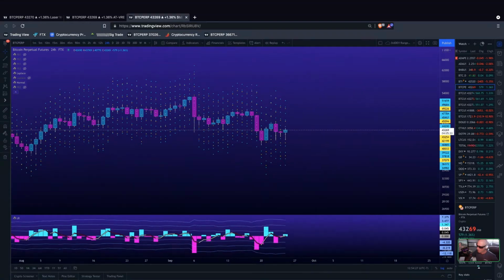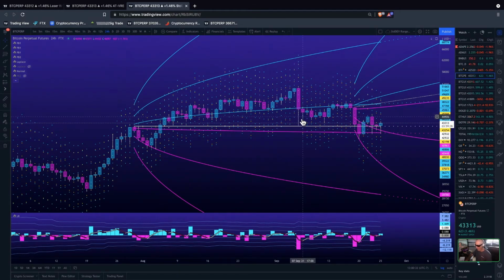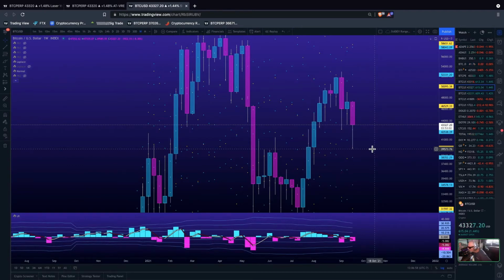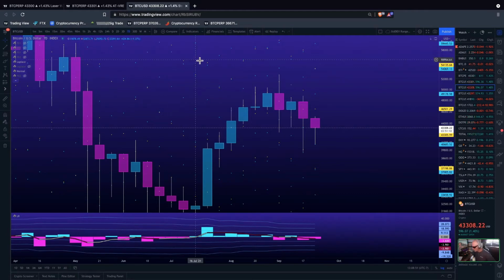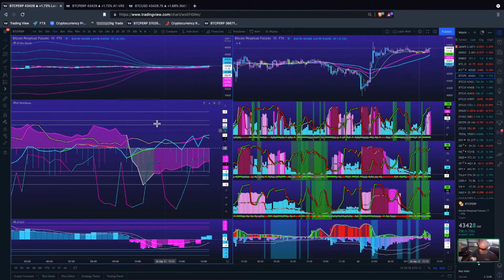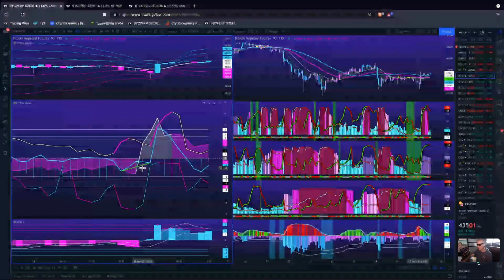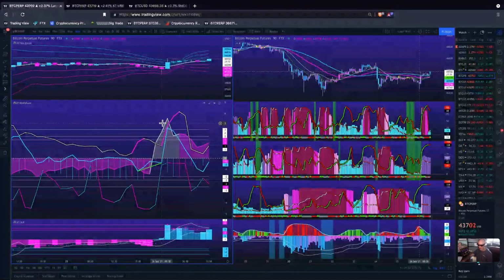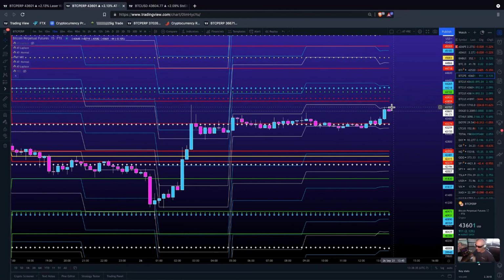TRADING BITCOIN SUNDAY FUN DAY!!! PART 1 of 2